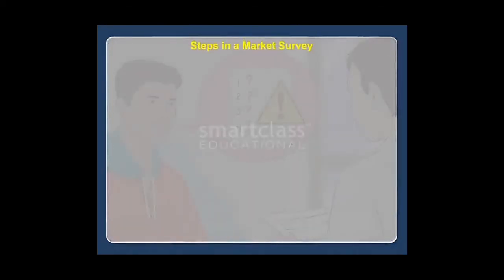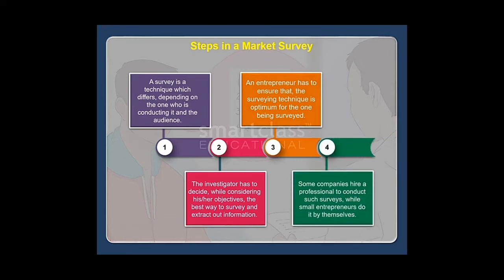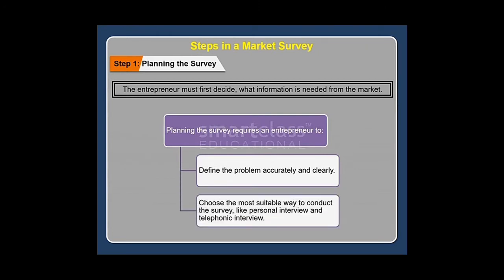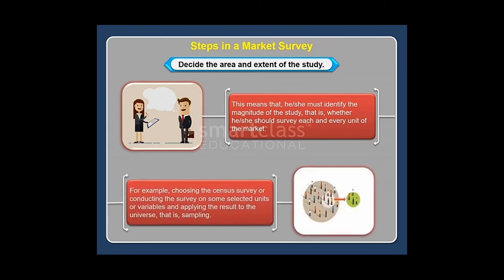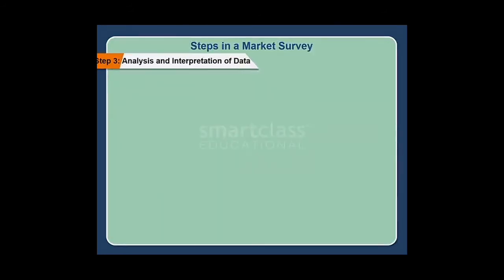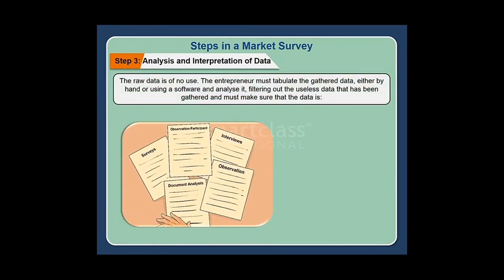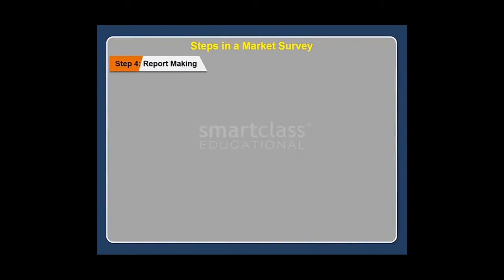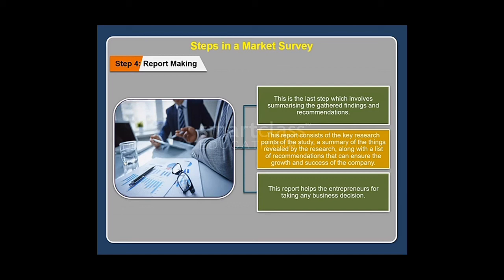Definition, Methods and Steps of Market Survey | Entrepreneurship Class 11 - CBSE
From Team
QualityEdu